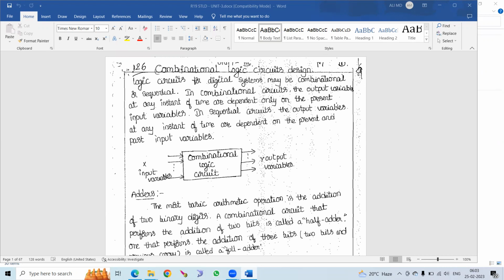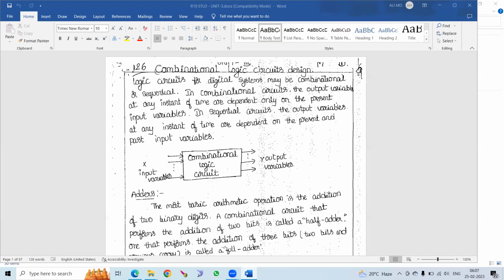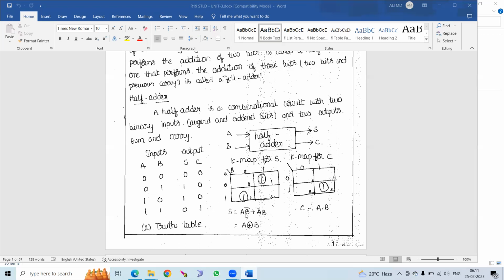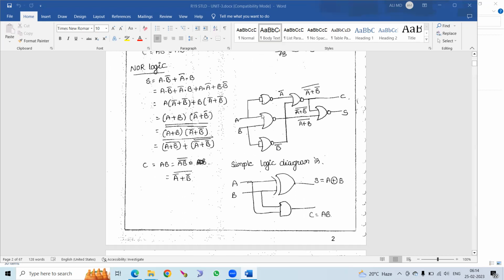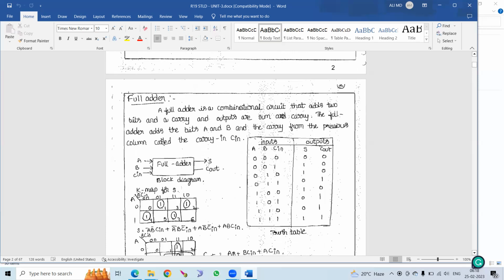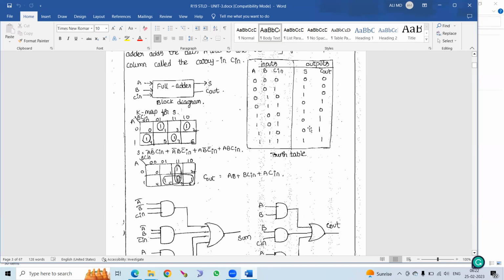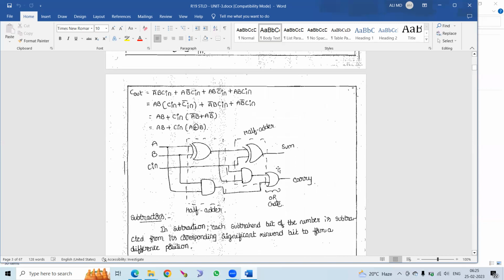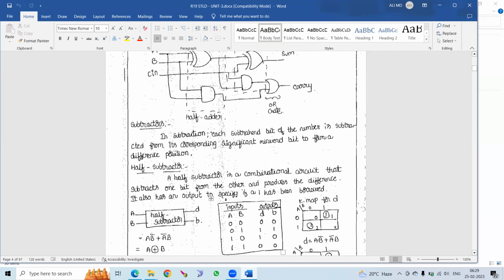Digital Electronics by Mrs shaik firdose